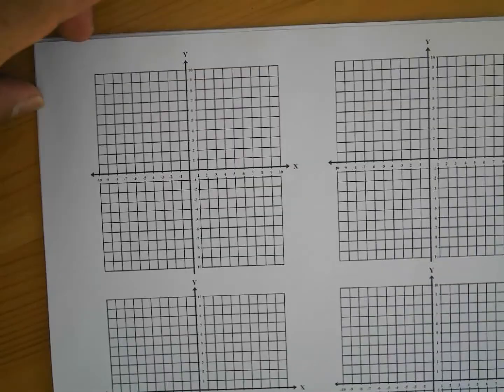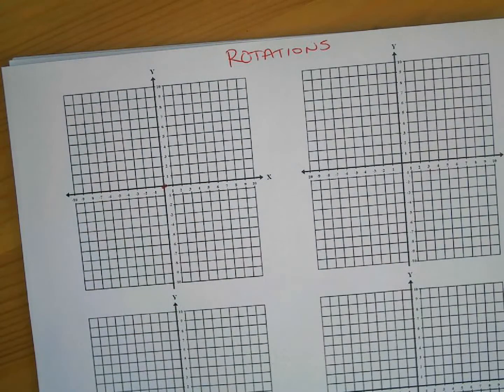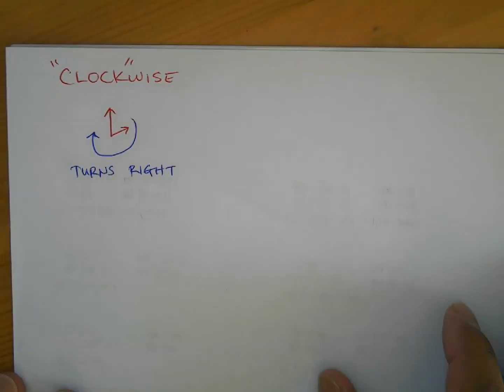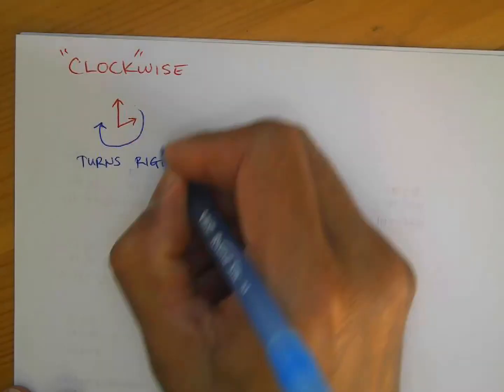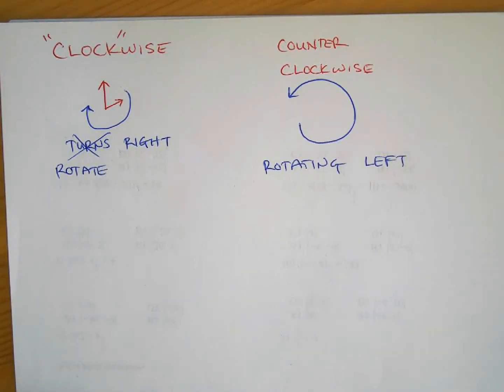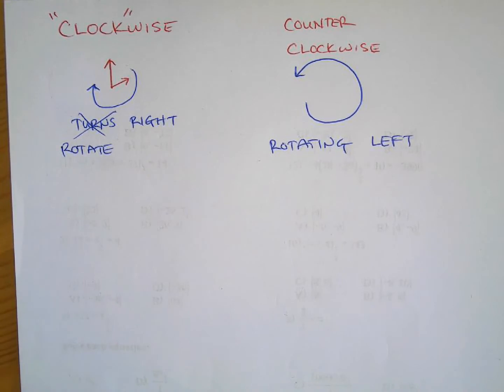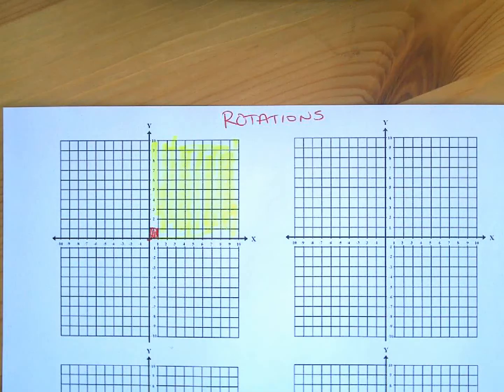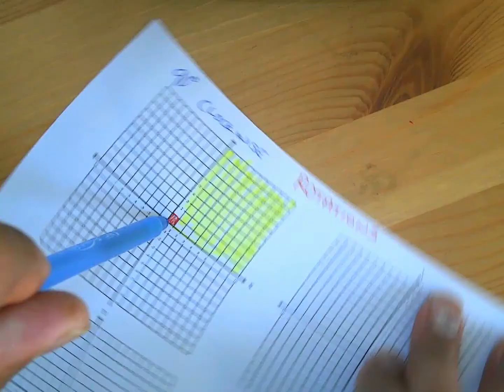Geom A Rotations video 1